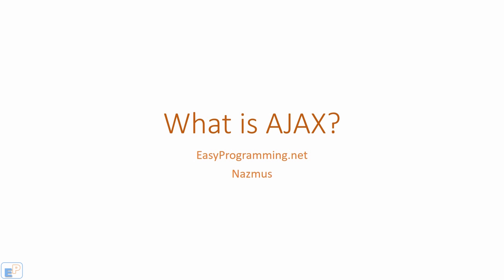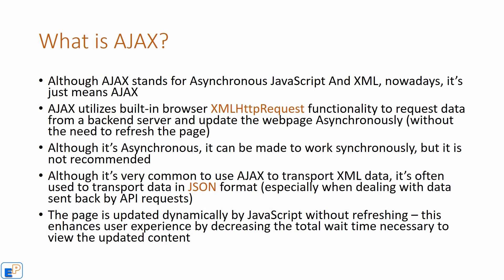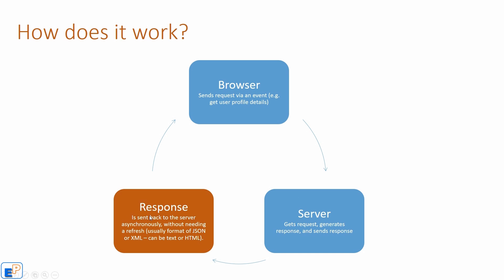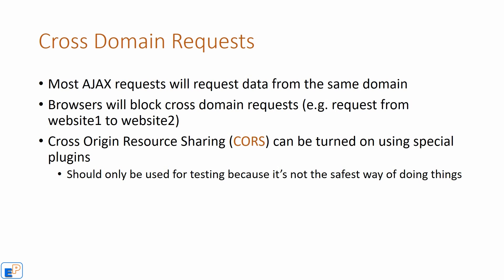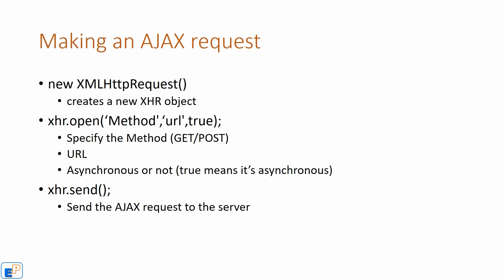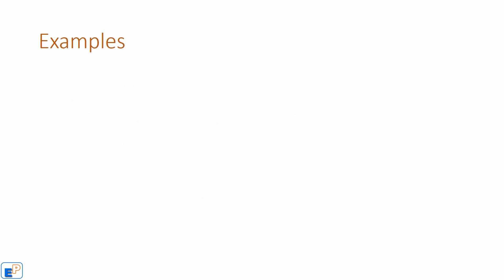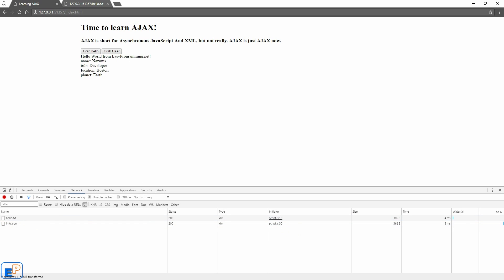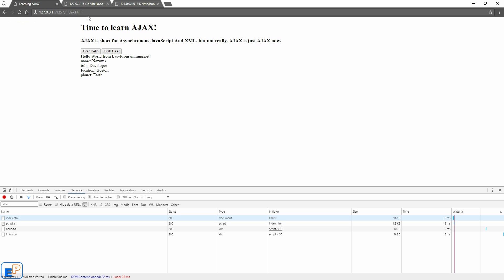Easy JavaScript - What is AJAX? (46)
Welcome to the 46th Easy JavaScript tutorial, part of EasyProgramming.net. Do you know what is AJAX? Whether you know off the top of your head what it is or isn't, you've probably interacted with it. For example, if you post a comment in the description below, the page will automatically post your comment without updating. That's AJAX.

In this video, I explain to you what AJAX is and give you a brief intro to some examples before we cover them in tutorial 47 and 48.

No Fiddle this time! Enjoy the simple PowerPoint presentation and a view into what we've done in Brackets.